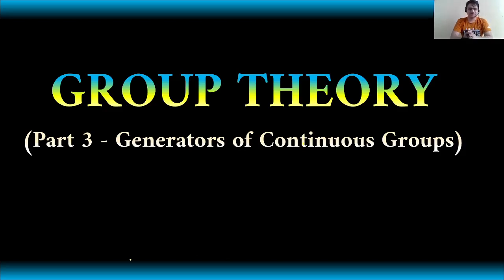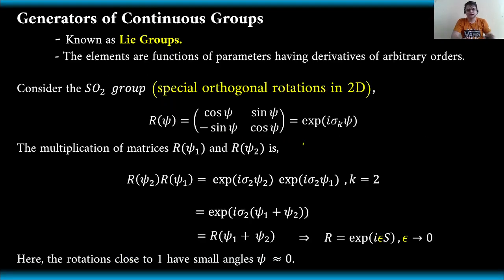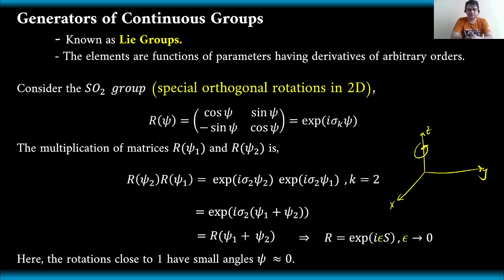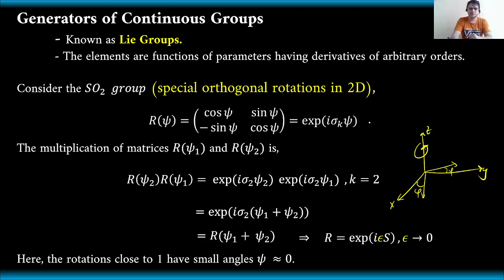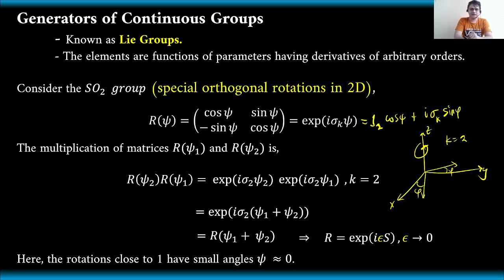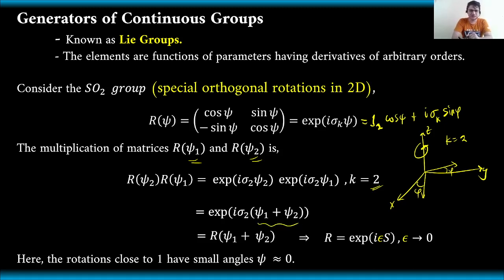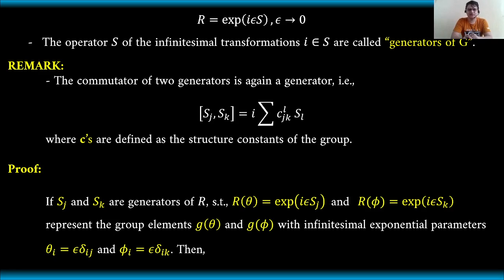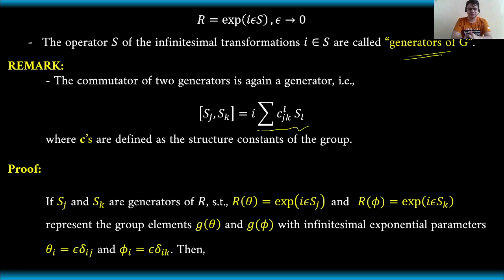Mathematical Physics: Group Theory - Part 3 (Generators of Continuous Groups)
Hello guys, this discussion is about the generators of continuous groups.If you have some queries and/or clarifications, you may type them in the comment section.